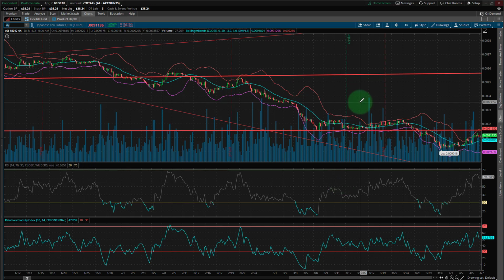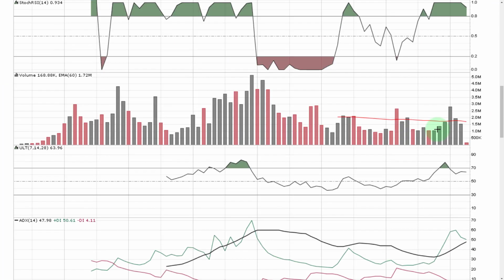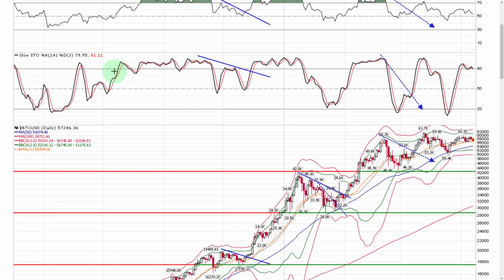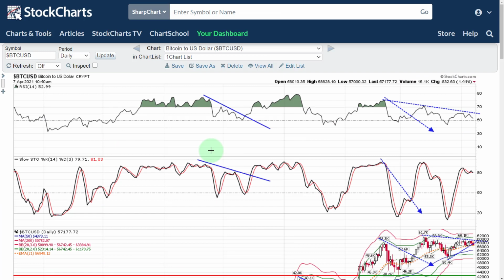Swing Trading Today Stocks | Waiting For FOMC Minutes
✅$100 / 3 Month Trial “Gold Light" Membership Level (New Year Special)

✅Bob’s 5 Most Powerful Candlestick  Pattern Video Tutorial – Free

Community
📌Facebook Discussion Group Join Our Facebook Discussion Group!
Pinned Comment:
WEEKLY LIVE STREAMS SUNDAY AND THURSDAY 6PM EST... GET ALERTED 15 MINUTES PRIOR TO GOING LIVE!